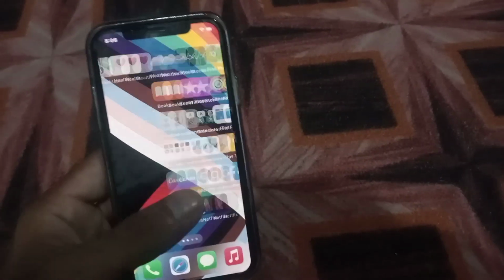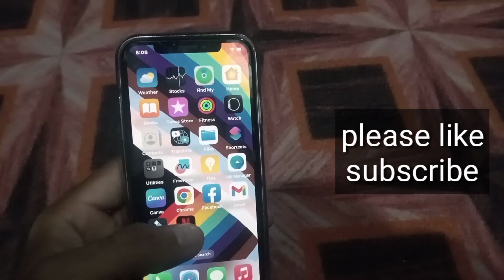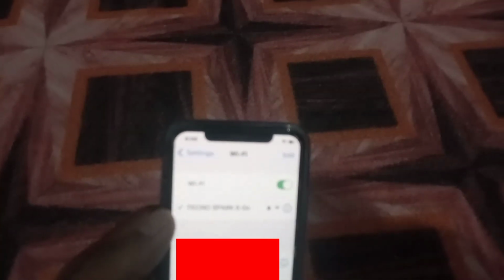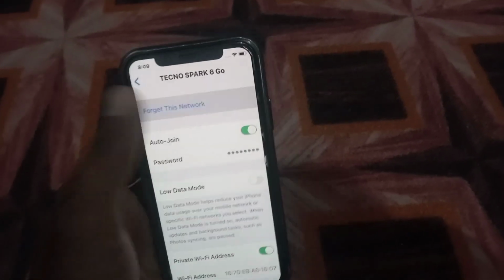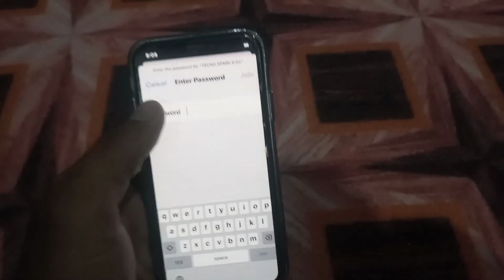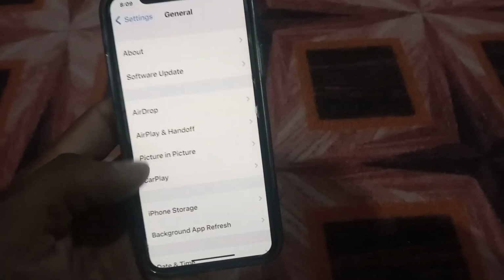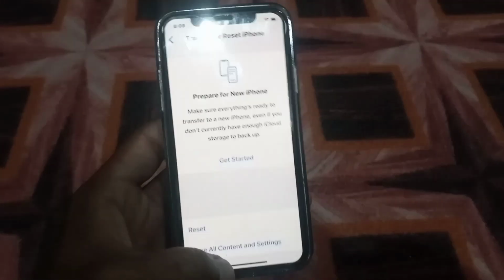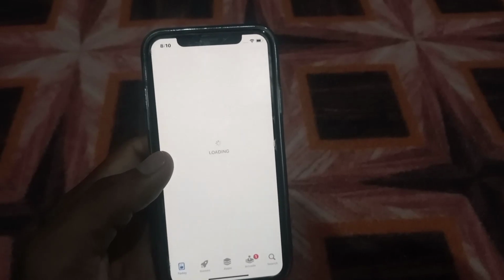How to fix cannot connect to app store //cannot connect to app store solution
cannot connect to app store
cannot connect to app store problem
cannot connect to app store problem solve
how to fix cannot connect to app store
how to fix cannot connect to app store on mac
app store cannot connect
appstore Not working
fix Appstore Not working On iPhone, how To Fix Cannot Connect To The App Store
Appstore Not Working On iPhone After iOS 17
How To fix appstore Not working On iPhone 2023
 ios 17 Appstore Not Working On iPhone
My iPhone Cannot Connect To Appstore heres the Real fix
appstore Not working on iPhone
how To Fix Appstore Not Working